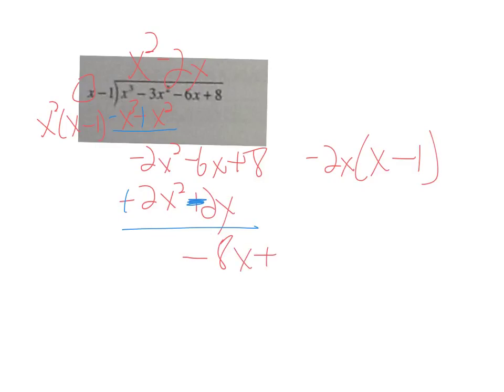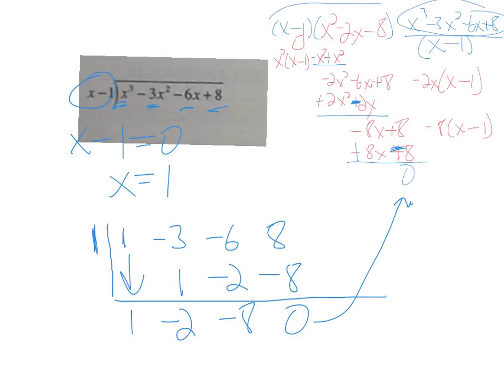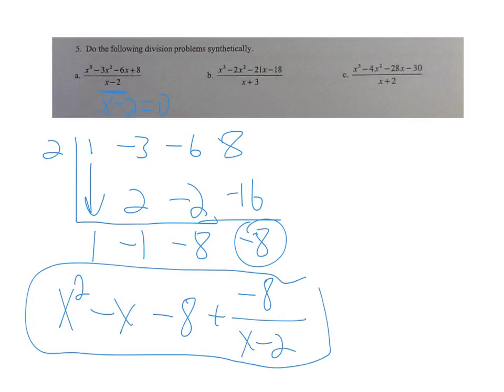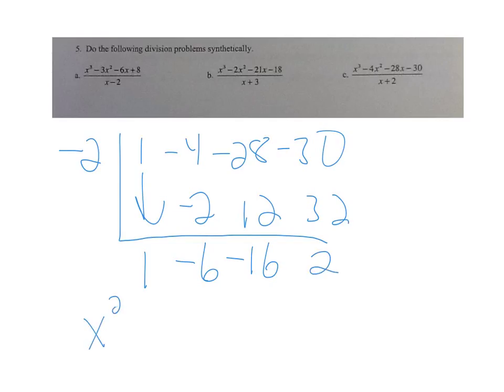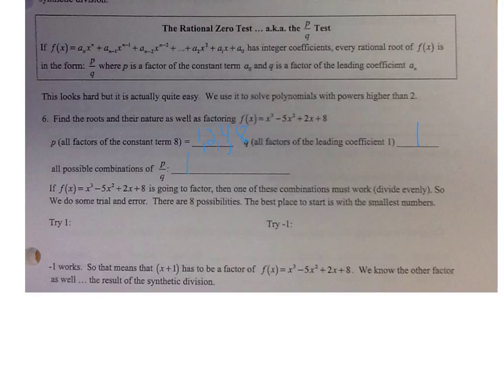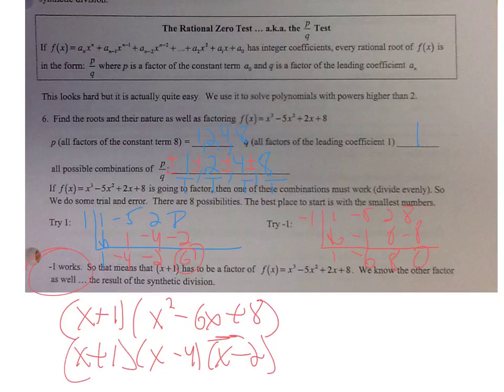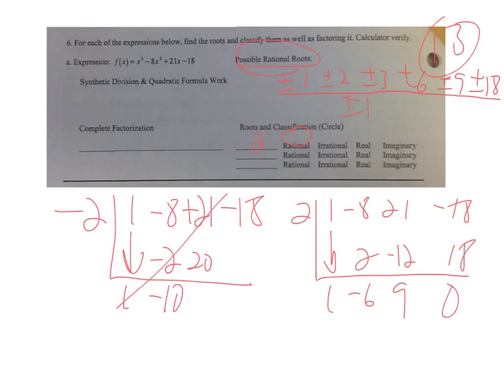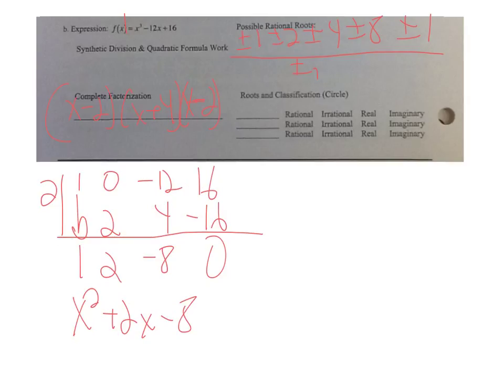MMM 9 factoring polynomial so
My walk thru for MMM Unit 9 factoring polynomials.